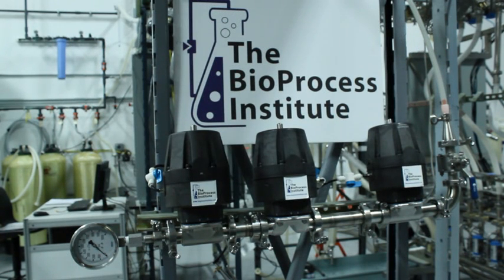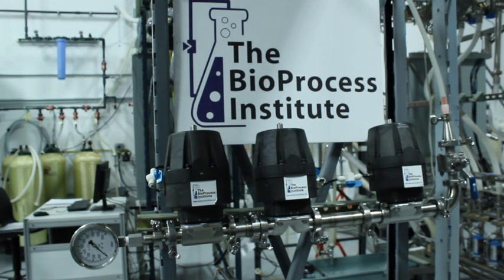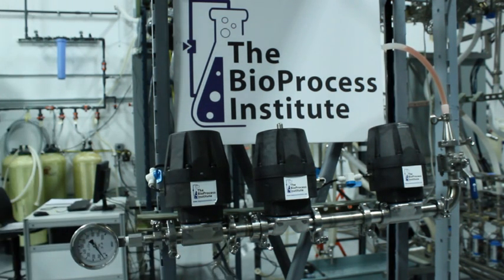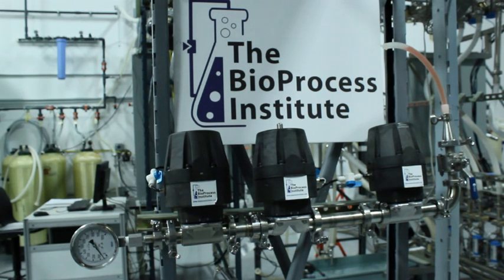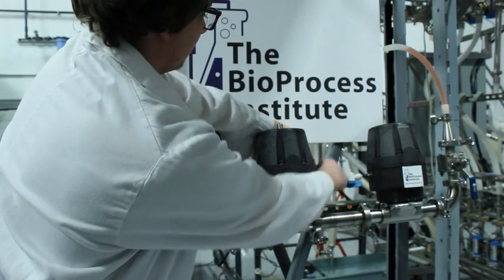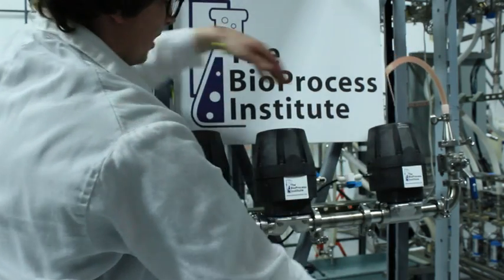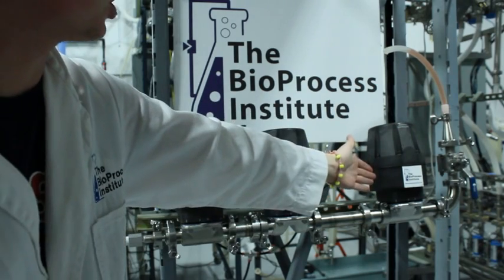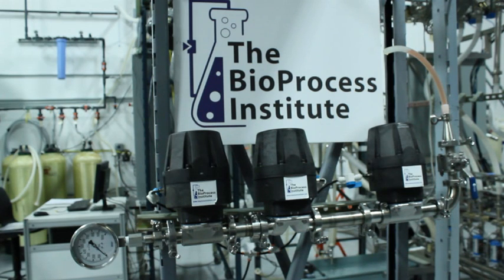Seat Failure - Middle Valve Closed LAST (D. Valve Timing Video - Part 3 of 4)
This video demonstrates Seat Failure when the middle actuated Diaphragm Valve is closed LAST in a series.